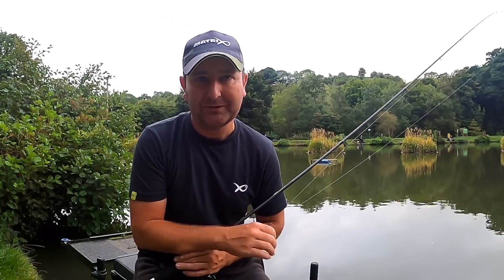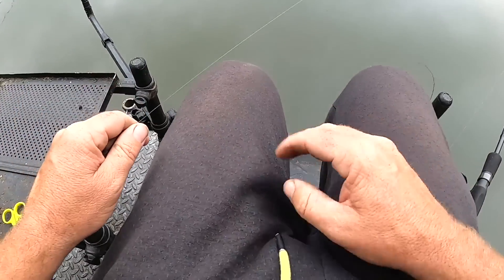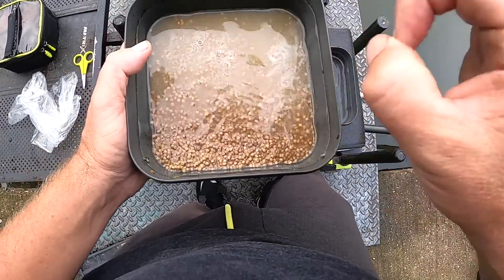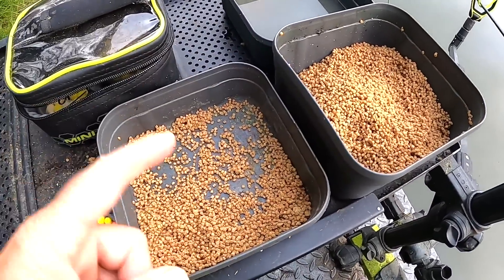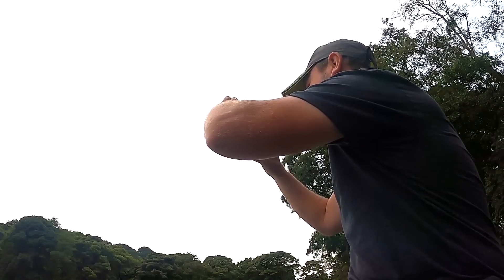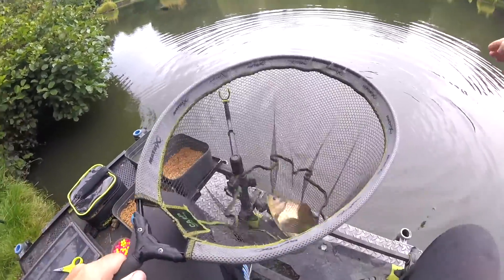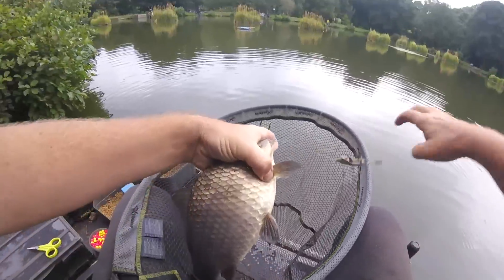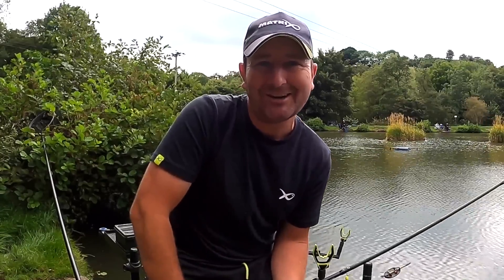CARP LAKE FEEDER SESSION - SEPTEMBER 2020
METHOD FEEDER & PELLET FEEDER fishing on CARP LAKES

Finding time to get out testing out new tackle can sometimes be difficult and it's something I don't normally film. So to give you an insight into one of these sessions I took the camera along to my latest session.